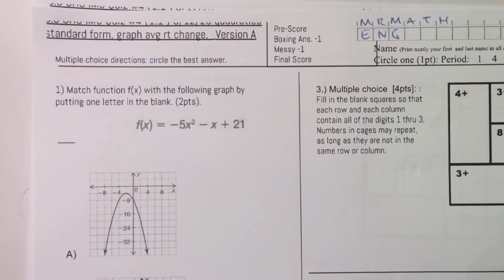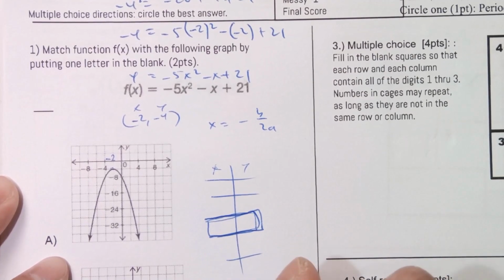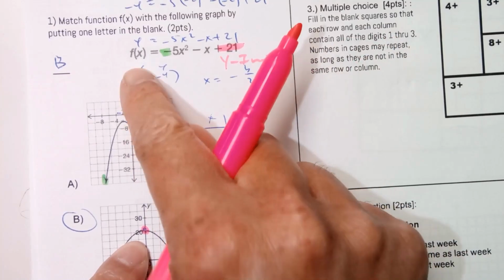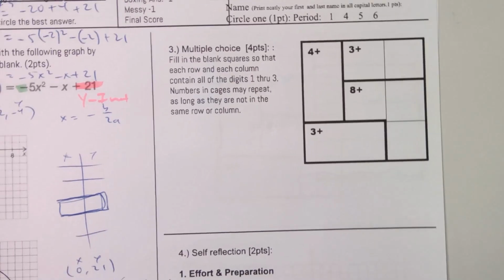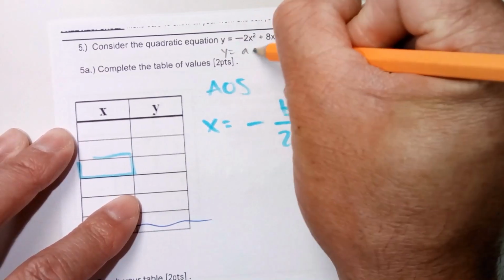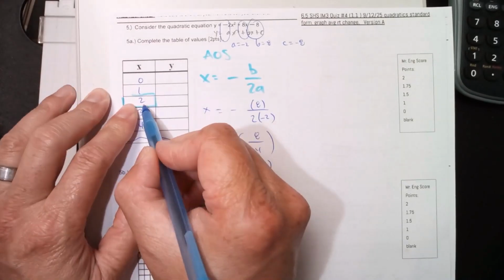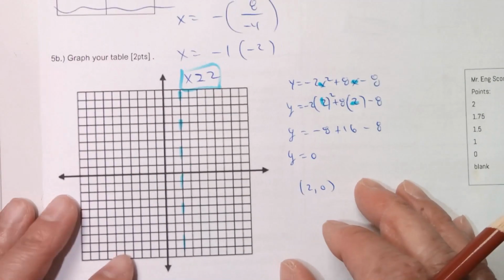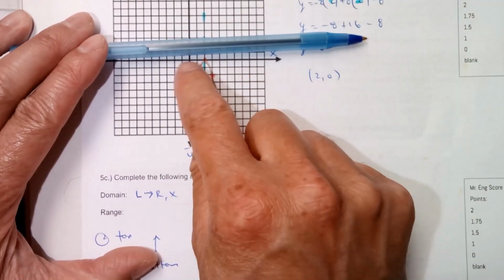6.5 SHS IM3 Quiz #4 (1.1 ) 9/12/25 Version A quadratics standard form, graph avg rt change